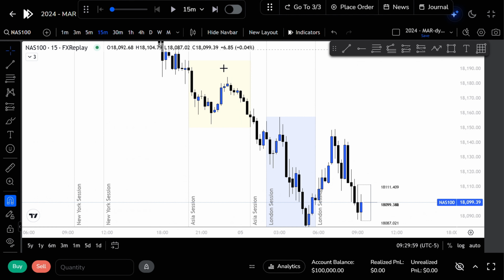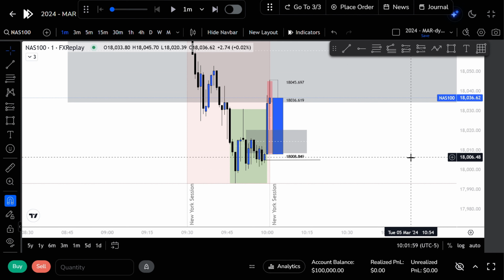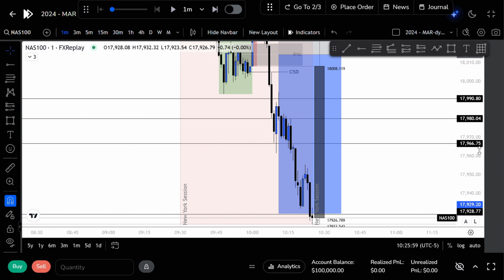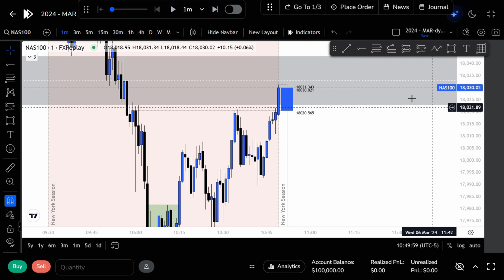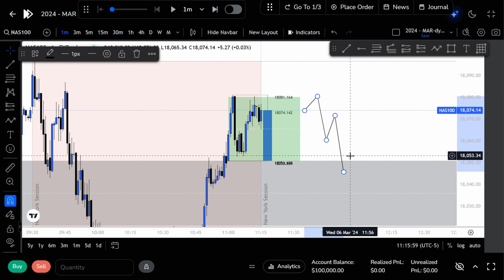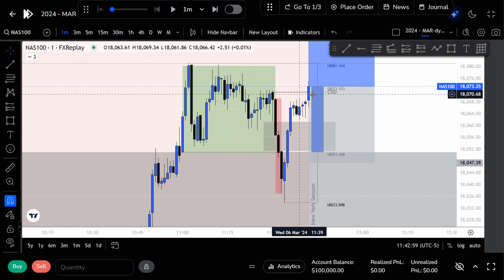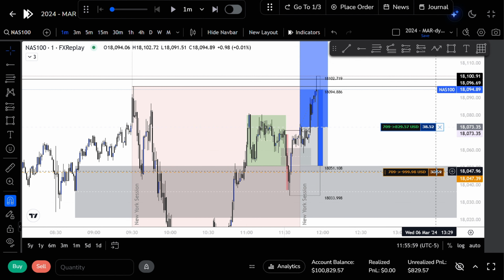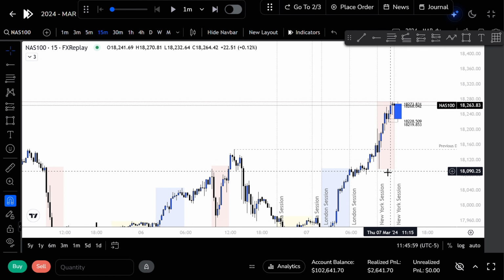PO3 Backtest - Episode 1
In this episode of the Backtesting Series, we dive into the P03 Backtest, focusing specifically on the 10:00 AM AMD ICT Model. This lesson breaks down how the model behaves during the 10:00 AM window, what key price behaviors tend to appear, and how traders can use this timing-based framework to anticipate high-probability setups.

You will learn how to identify the core components of the AMD model, what they reveal about intraday delivery, and how to integrate these insights into a rules-based trading approach. We also walk through multiple real chart examples to reinforce each concept and improve practical application.

Whether you are developing your trading system or refining an existing one, this episode provides a strong foundation for understanding time-based setups and how they interact with market structure and liquidity.

Timestamps

00:03 REAL Introduction
00:36 Backtesting Tuesday
06:05 Backtest Wednesday
15:00 Backtest Thursday
16:28 Final Notes